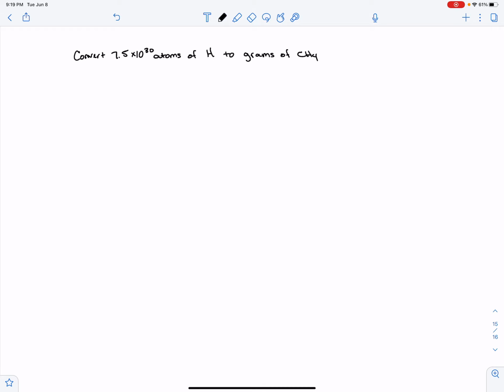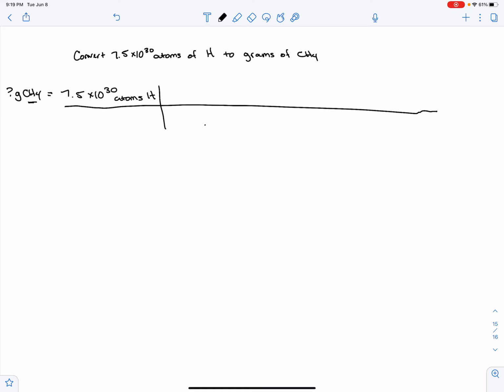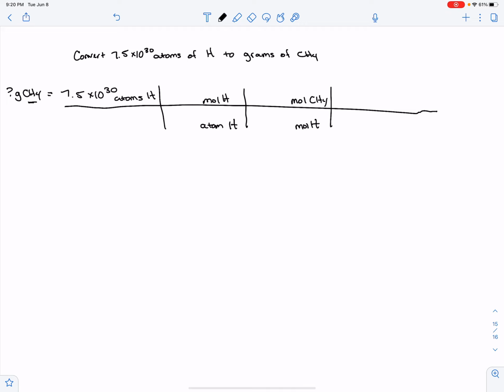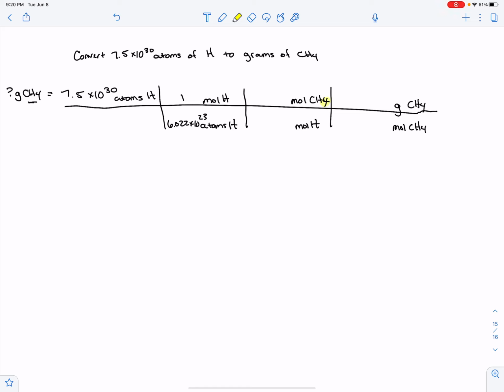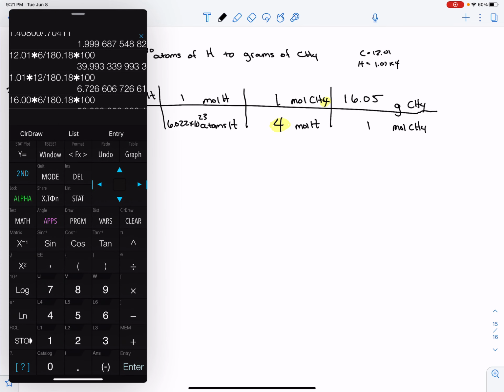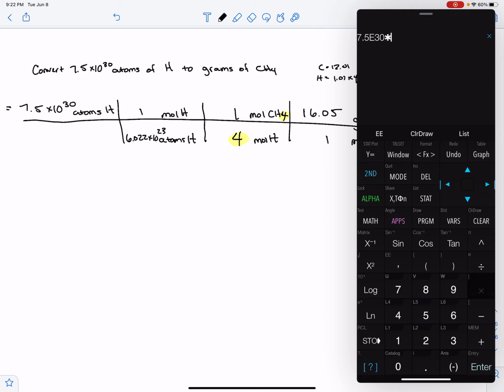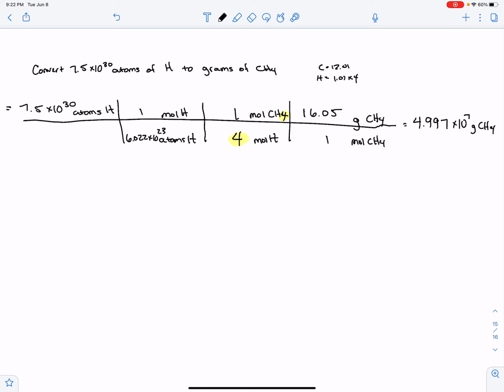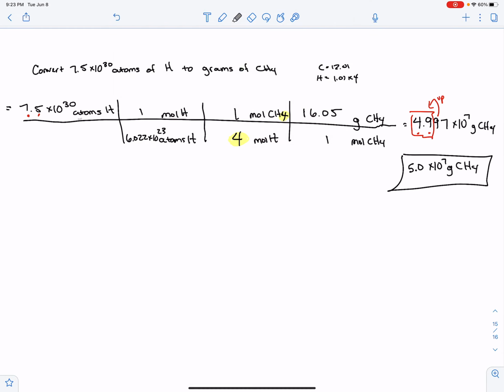Atom to g